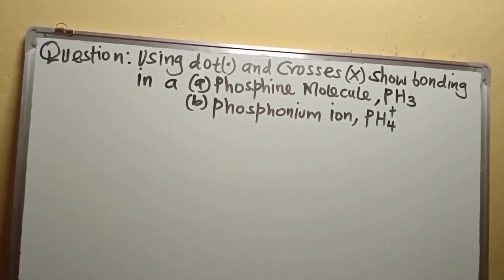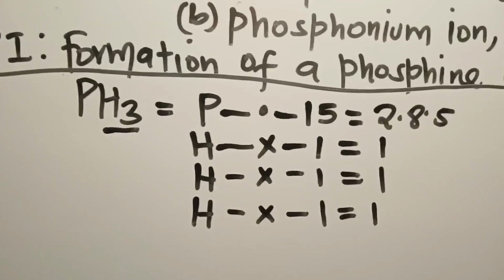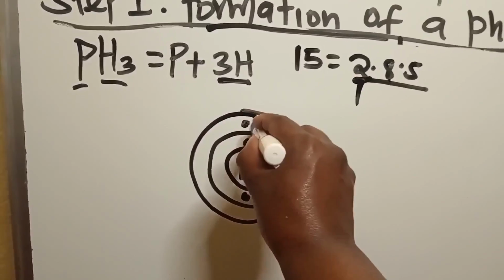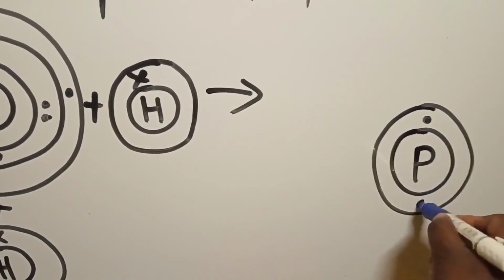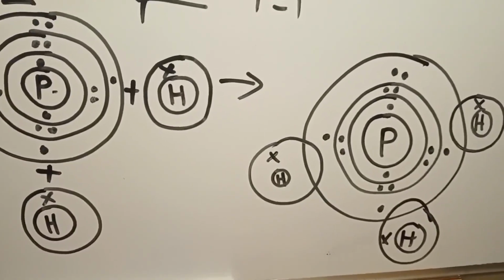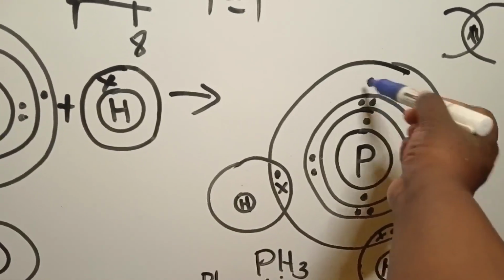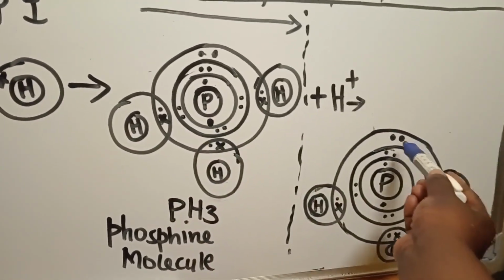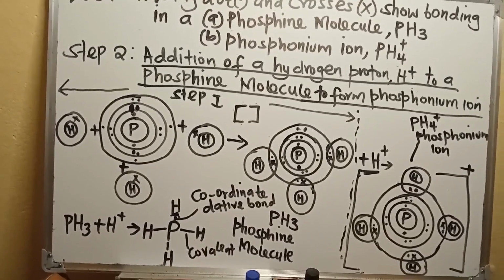FORMATION OF PHOSPHONIUM ION IN TWO STEPS/COVALENT BONDING FORM 2#chemistry#youtubevideo#education